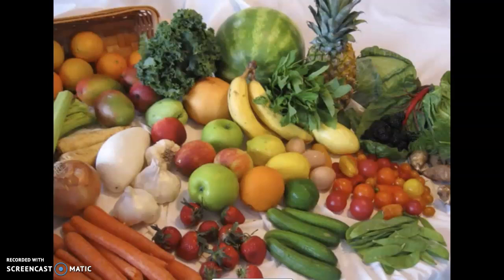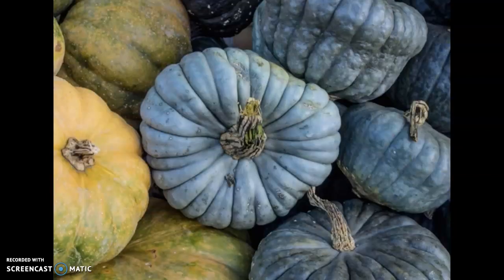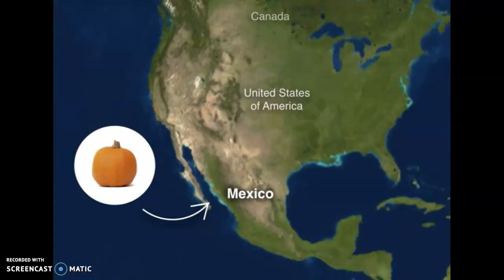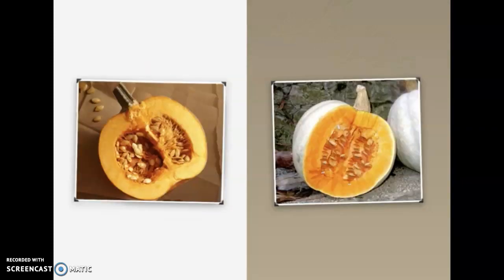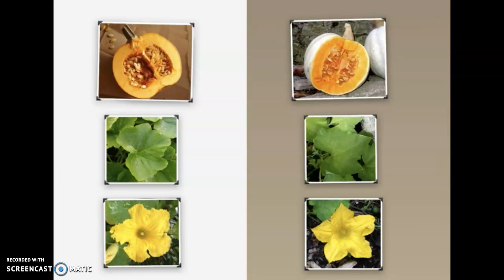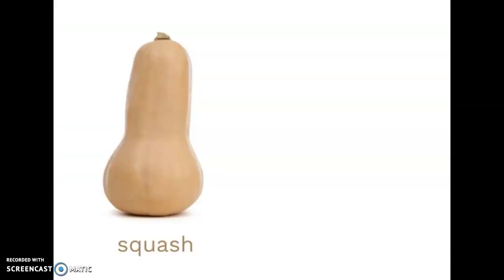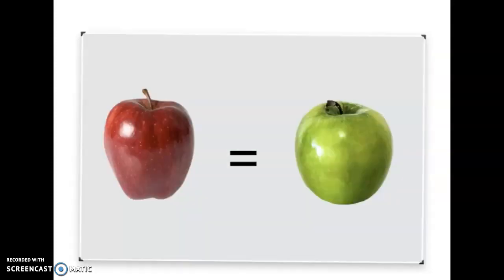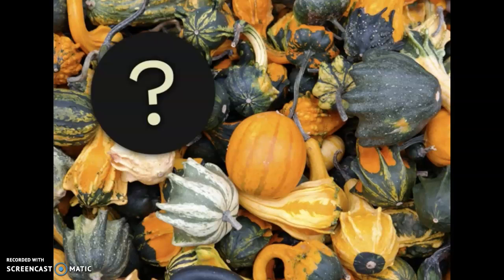SCIENCE - Trait Variation (Part III)